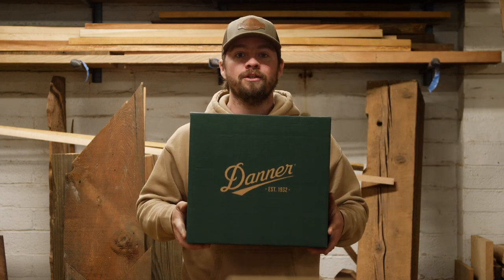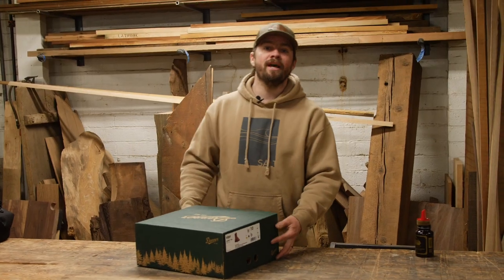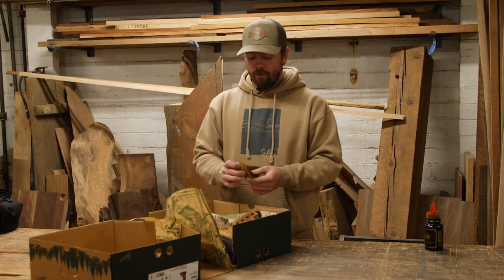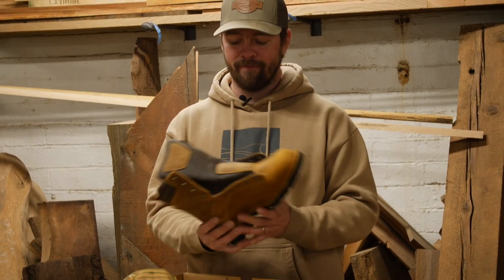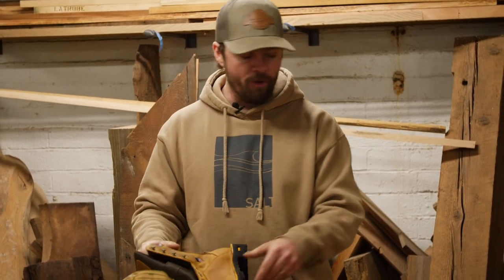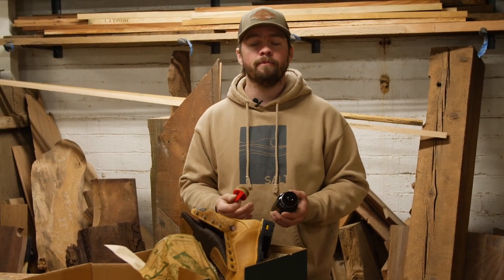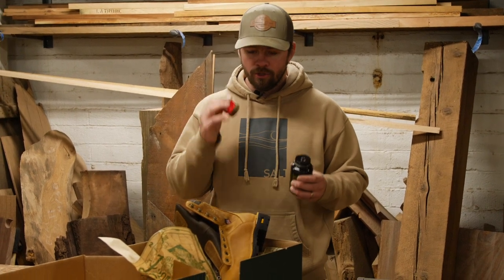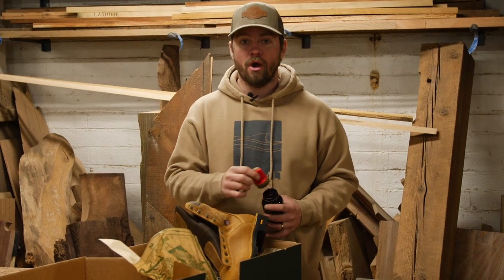The MOST important tool in the shop | It's not what you think!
Welcome back to the woodshop! Today we discuss one of the most important tools in the shop! It might not be what you think... When your in the trades, whether your a carpenter, plumber, welder, electrician or any other type of craftsman, you're probably on your feet all day long! That is why I think getting a quality pair of footwear is so important. Doesn't matter if you prefer boots or shoes, as long as they keep you supported, comfortable and provide proper protection for whatever it is that you're doing, don't skimp on this crucial purchase. I just got a brand new pair of boots and just wanted to share the process of what I do every time before wearing those new boots to work!